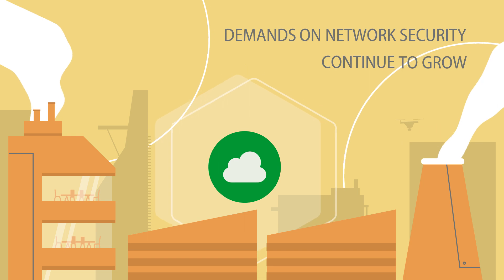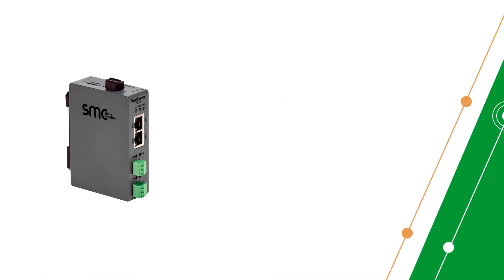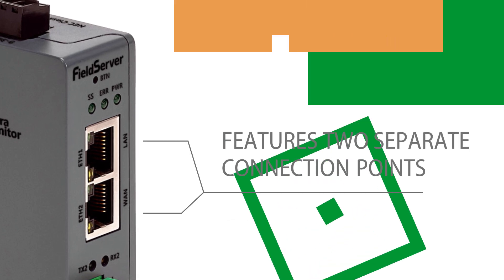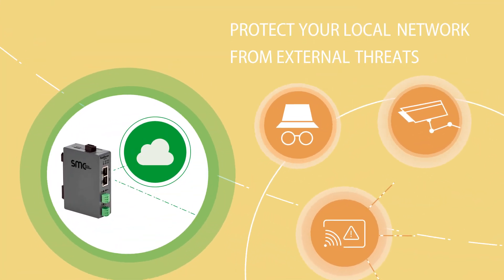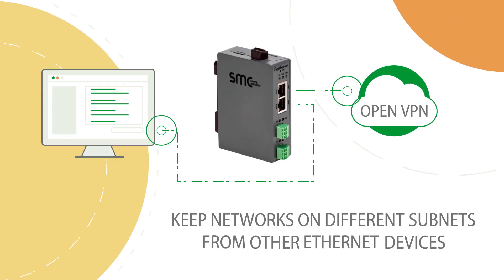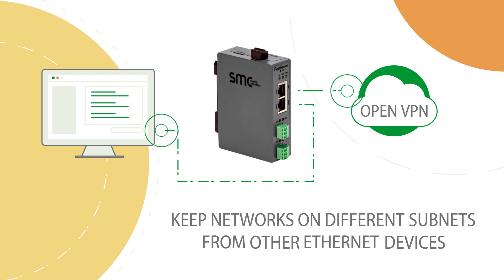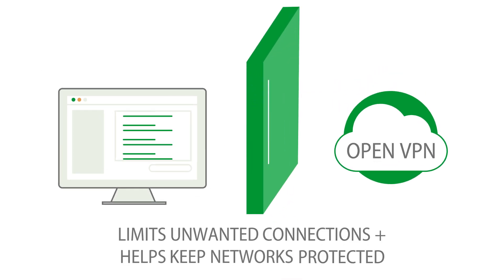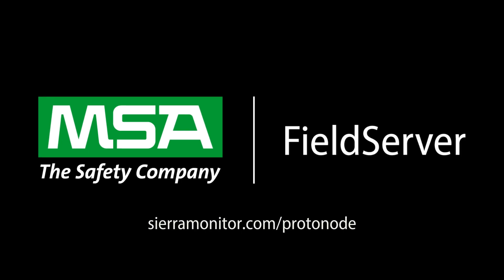Dual Ethernet FieldServer: Additional Security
MSA’s FieldServer ProtoNode Model FPC-N64 Gateway has been designed with two Ethernet ports, with one Ethernet port for the LAN and the other Ethernet port for the WAN (Internet). This approach gives OEM design engineers the most cost-effective, secure interface to the BMS and the Cloud Port screening is a built in function in the FPC-N64 which adds an additional layer of security by preventing unwanted incoming connections.